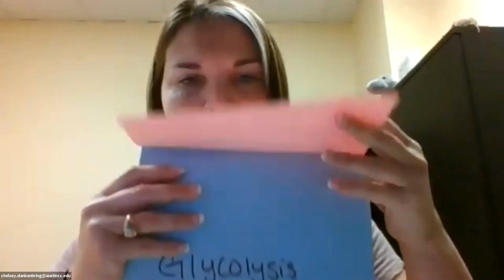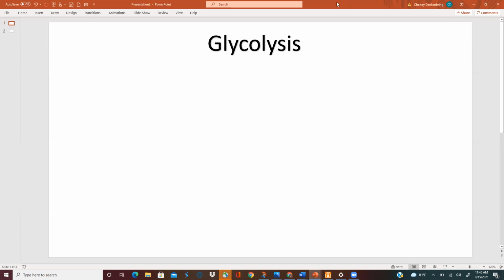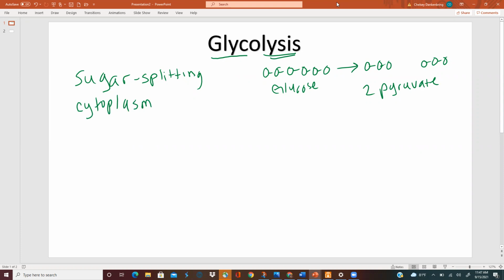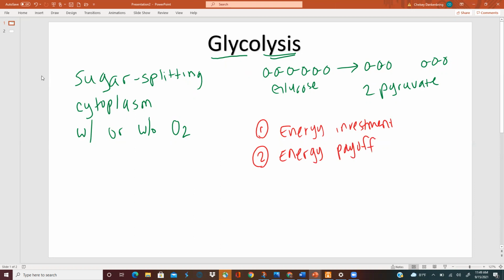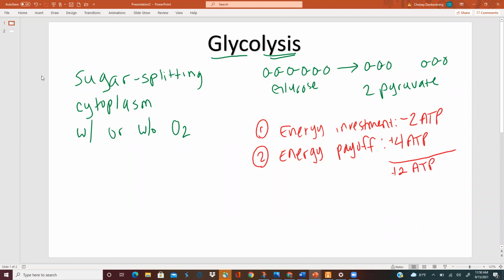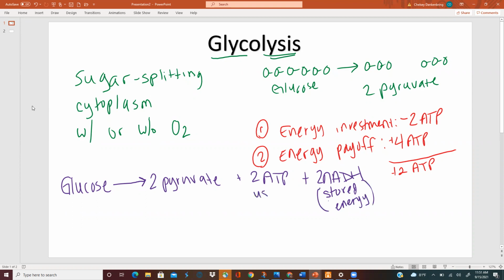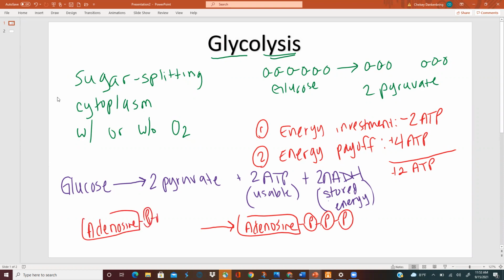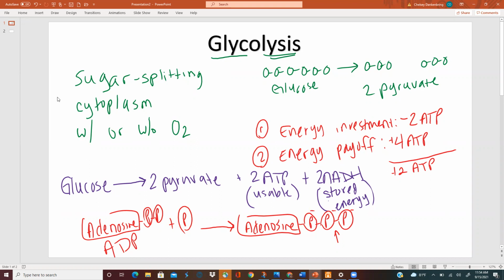Aerobic Respiration Step 1: Glycolysis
This video discusses Glycolysis, the first step in aerobic respiration (cellular respiration)